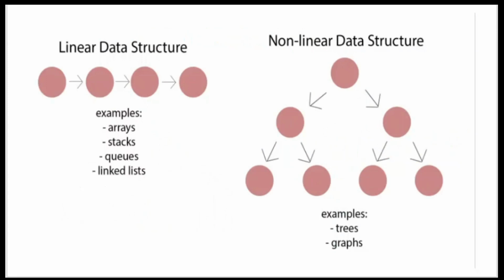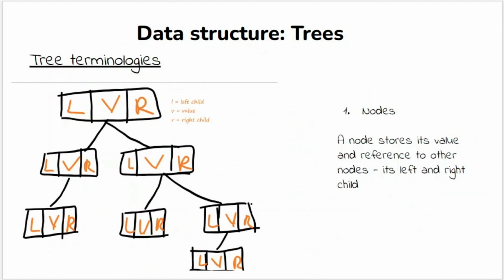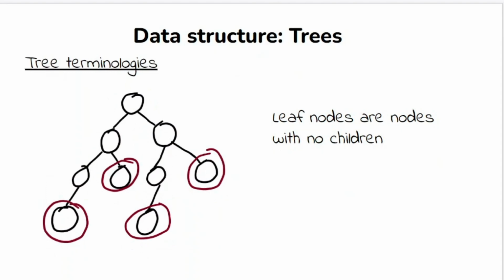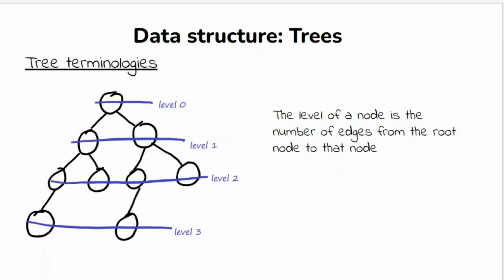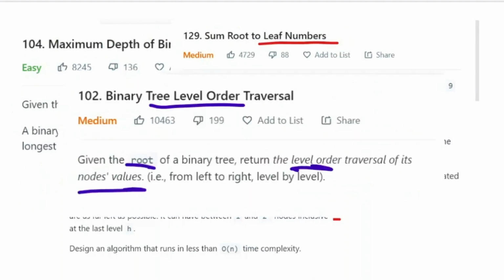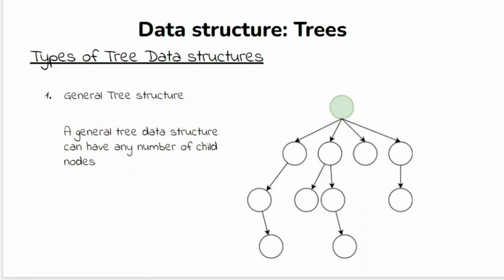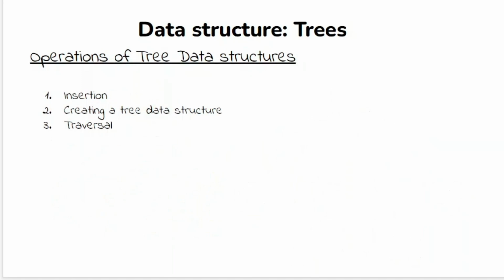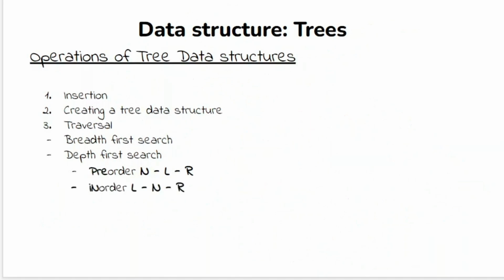Data Structures: Introduction to Trees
Easier than it looks, in this video we introduce you to tree data structures and break down their terminologies, types, applications and code implementation. This is one of the in-depth videos on trees

Timestamp
0:00 What is a tree data structure?
0:58 Real-life applications of tree data structure
2:27 Tree Terminologies
12:10 Properties of a Tree
14:03 Types of a Tree data structure
16:58 Operations of a tree data structure
17:46 BFS
18:32 DFS